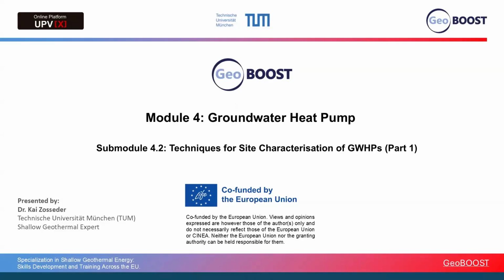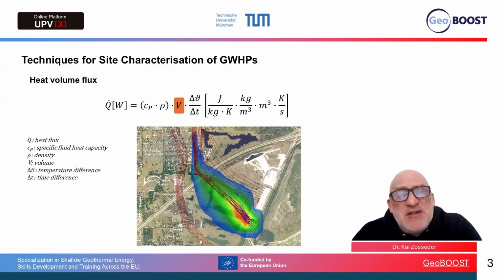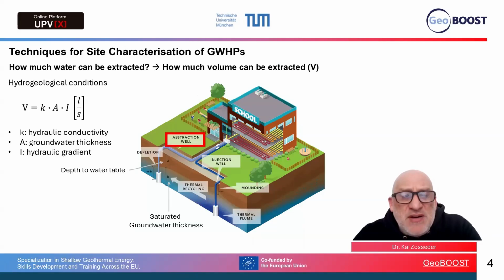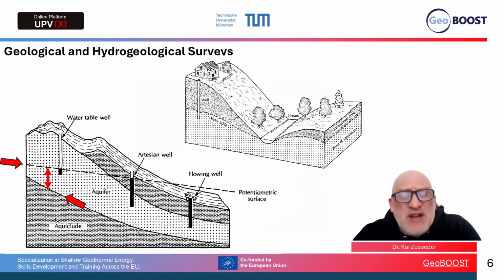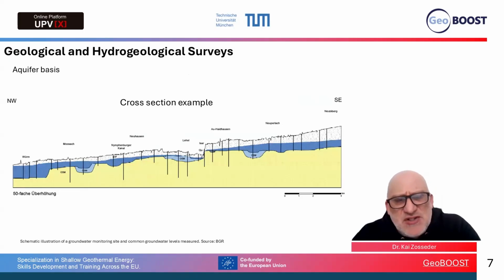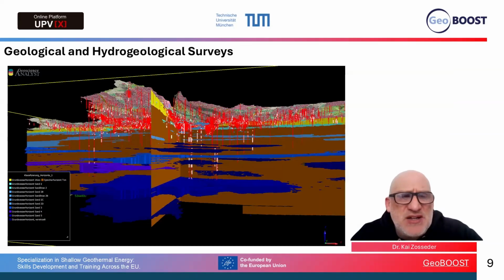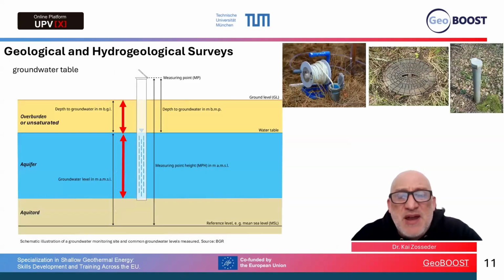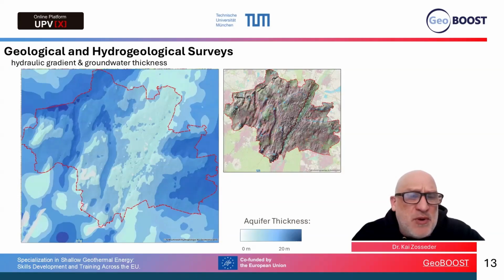Submodule 4.2 GWHP systems GeoBoost Zosseder Part 1 (Post-Processed) | 87/106 | UPV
Título: Submodule 4.2 GWHP systems GeoBoost Zosseder Part 1 (Post-Processed)